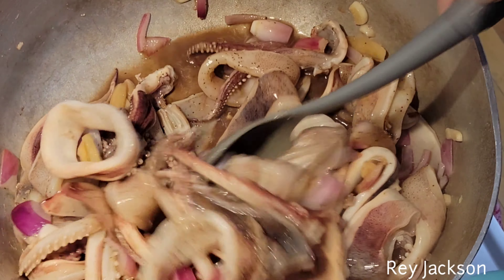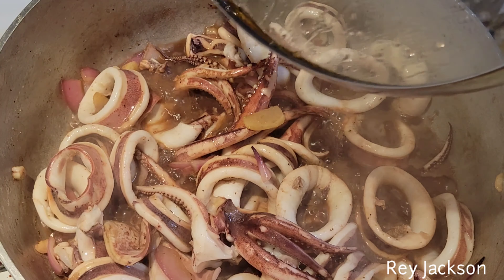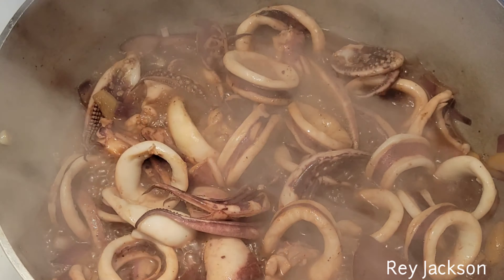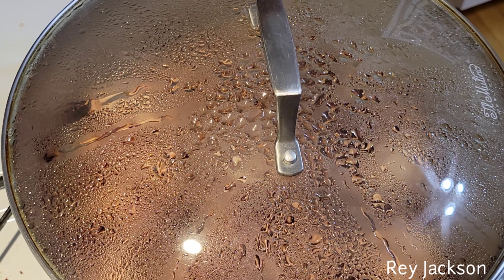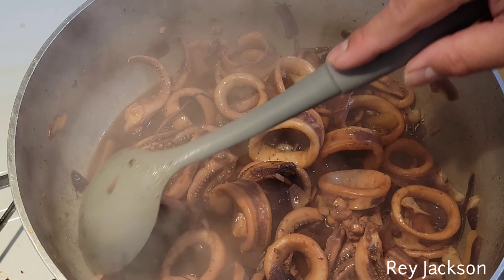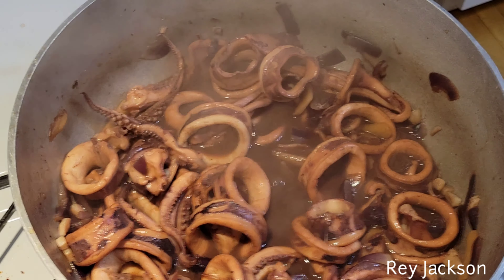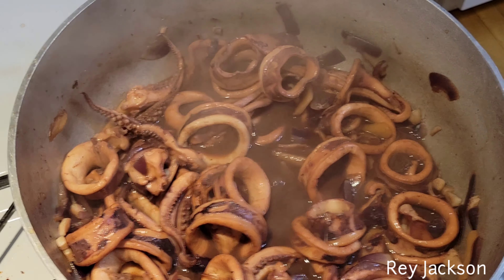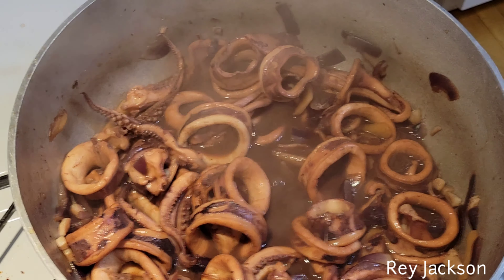Chill with me. Stir fry jumbo squids